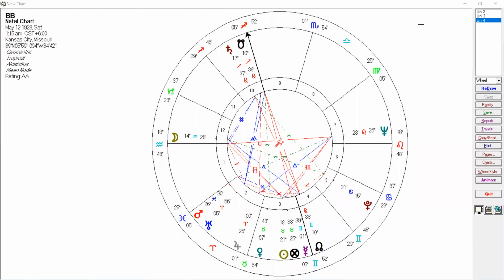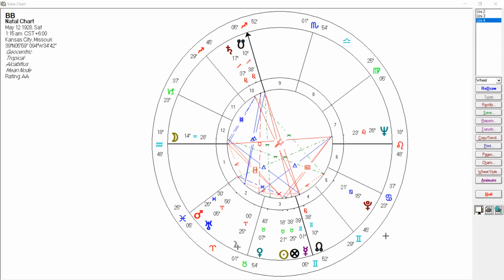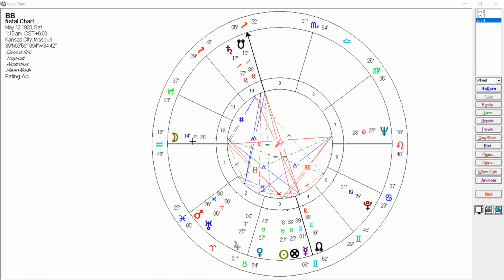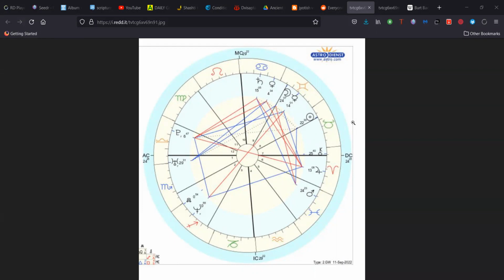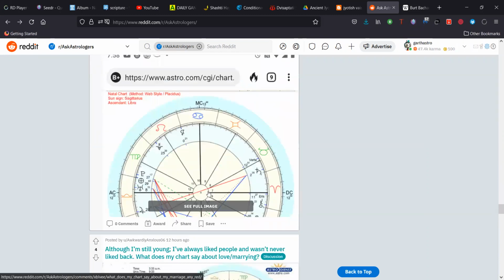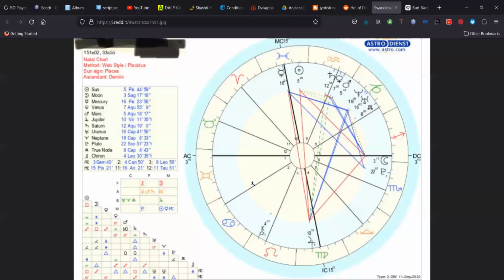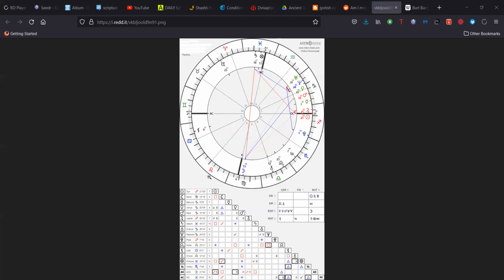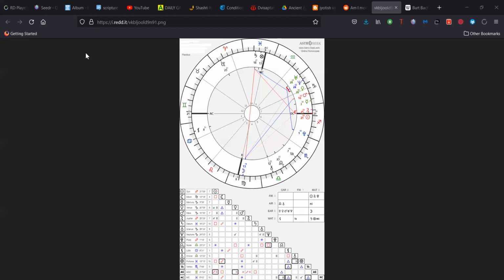Chart Reading Practice III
I conduct a Free Zoom Astrology Worskhop every Sunday at Noon PST. Go to this page to participate in the workshops